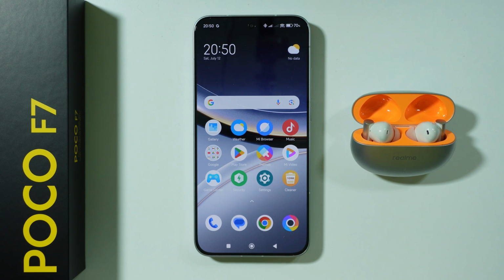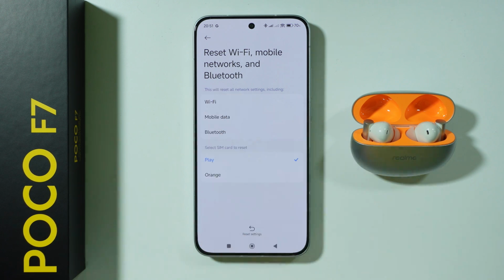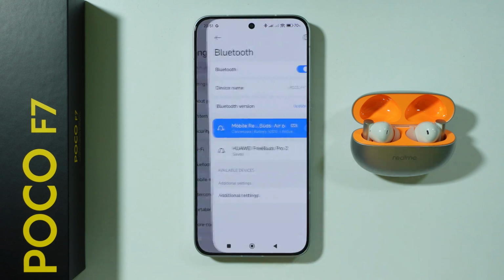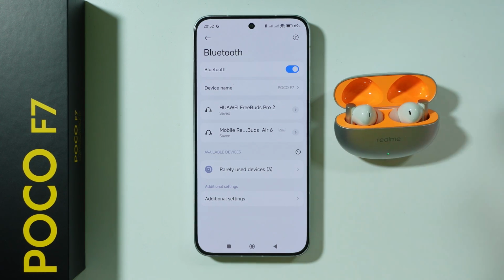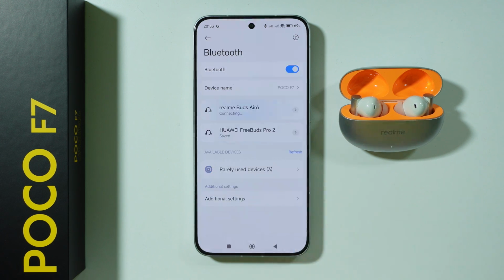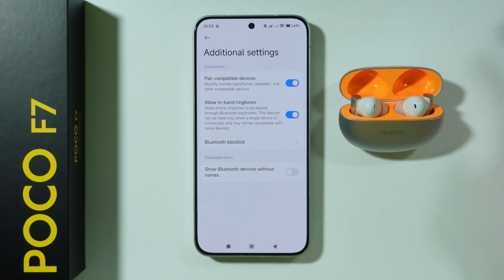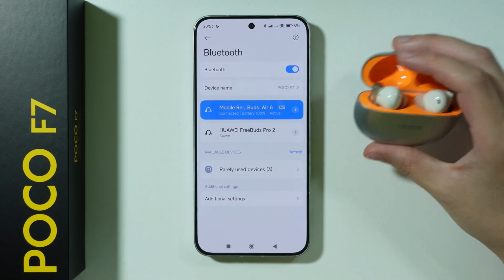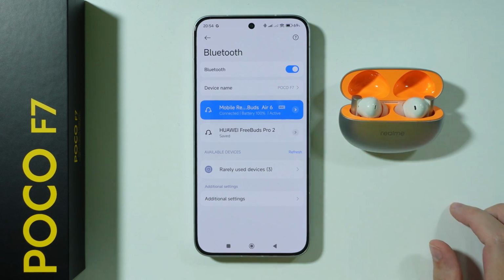POCO F7: How to Fix Bluetooth Problems (Repair Bluetooth Device Not Connecting)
Struggling with Bluetooth issues on your POCO F7? This guide shows you proven troubleshooting steps to fix connection problems with wireless devices. Learn how to repair Bluetooth when it's not connecting to headphones, speakers, or other accessories on your POCO F7. Follow these simple solutions to resolve pairing failures and enjoy stable wireless connectivity again.